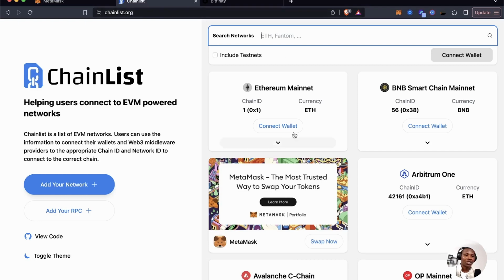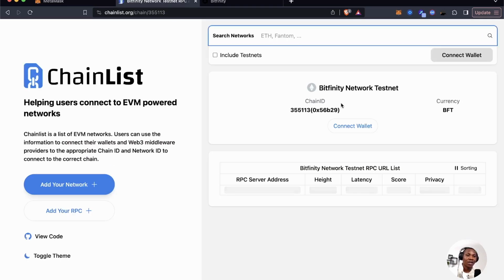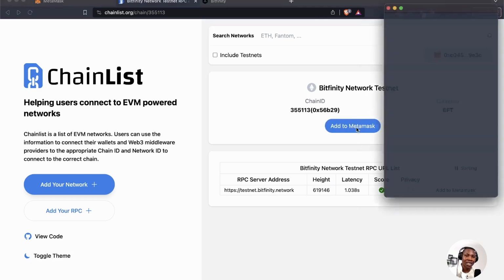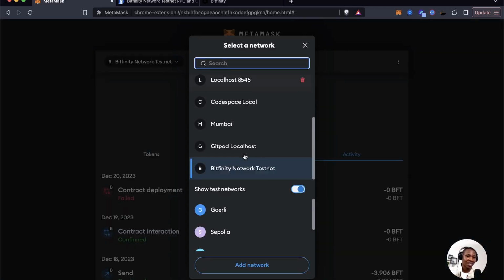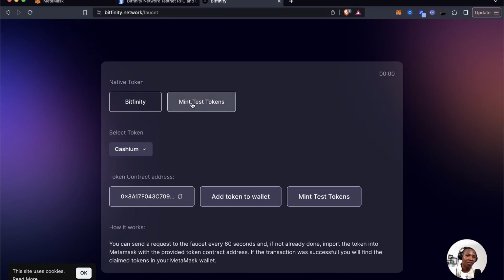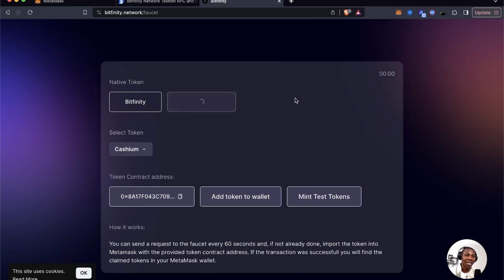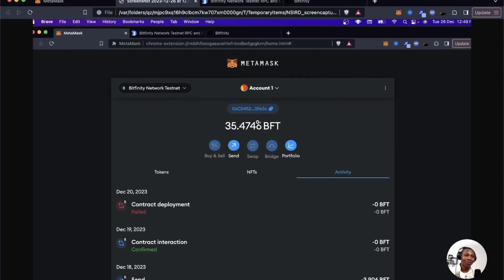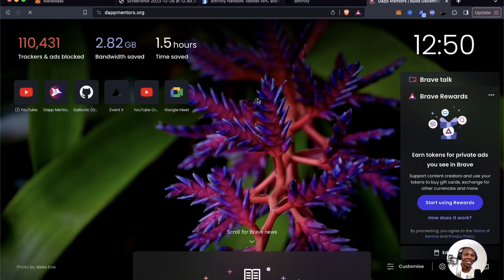Task 1: Dapp Mentors x Bitfinity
🔥 Join our ongoing challenge for a chance to win:

✅ Exclusive access to Dapp Mentors courses.
✅ Over 54 hours of web3 content.
✅ Dapp Mentors' Solidity book.
✅ High-value course access.
✅ Course source codes.
✅ Special Discord channel access.
✅ Phase 1: 300 winners receive 1-month free Dapp Mentors access.
✅ Phase 2: 180 winners receive 3-month free Dapp Mentors access.
✅ Phase 3: 126 winners receive Phase 2 prizes plus our premium book.